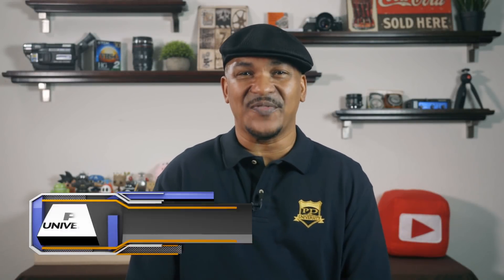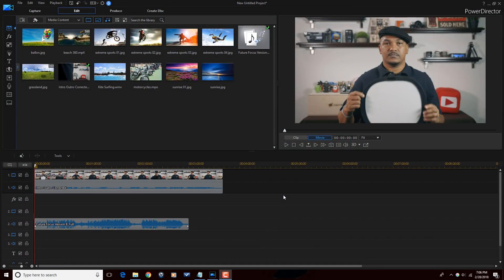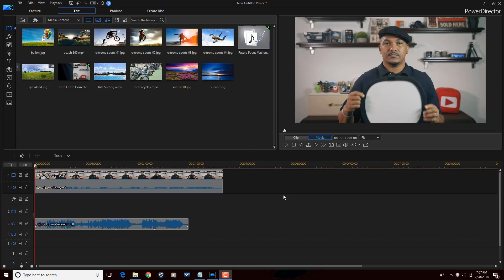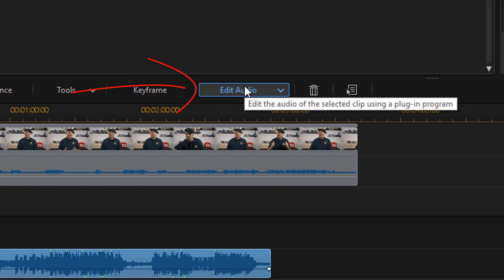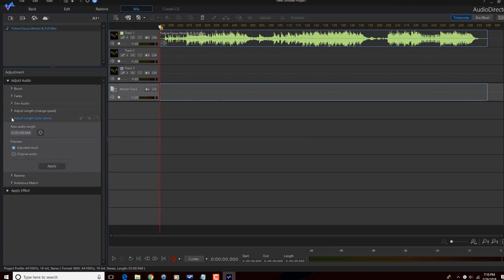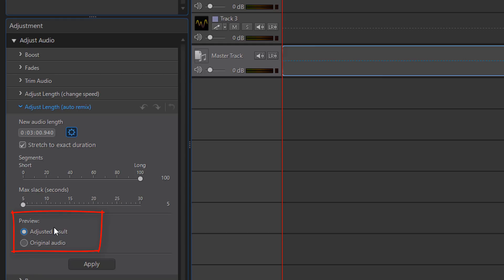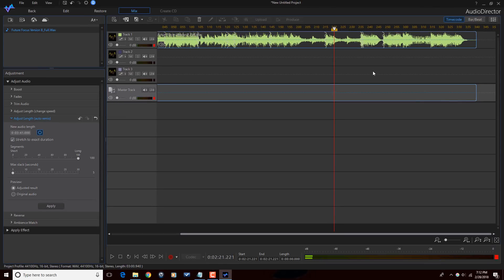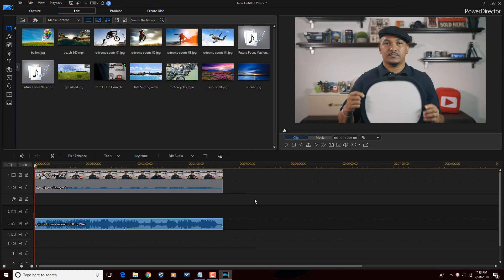How to Adjust Song Length to Fit Video / Auto Remix | PowerDirector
Learn how to adjust song length for video in PowerDirector. This Adjust Audio Auto Remix tutorial on PowerDirector 16 and Audio Director will show you how to increase the duration of an audio clip to match a video clip or the entire timeline using the software. This tutorial provides you with information on using the Audio Director 8 Audio Adjustment feature to make your music as long as you want it without having to split, cut, and insert audio clips until the music is as long as you need it. If you want to match the length of the music to the length of your video clip or timeline this is the video for you. Maliek Whitaker takes you through the Audio Director 8 interface and explains the different settings for the auto remix. Many of the tips he discusses will help streamline your workflow and speed up the editing process. This is a great tutorial for helping you learn how to use CyberLink PowerDirector.

Title: Future Focus Version B
Composer: Joshua Mosley
Album: MusicBOX Collection 2
Publisher: Digital Juice Music, INC.

FAN MAIL & PRODUCTS:
PowerDirector University